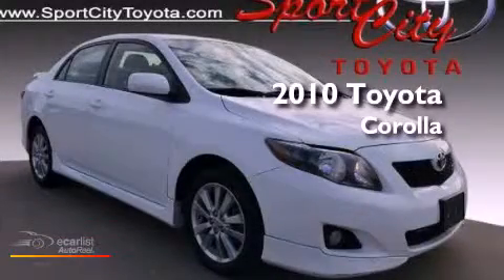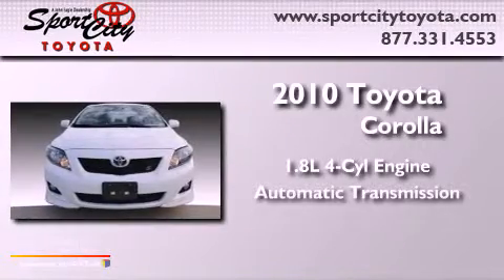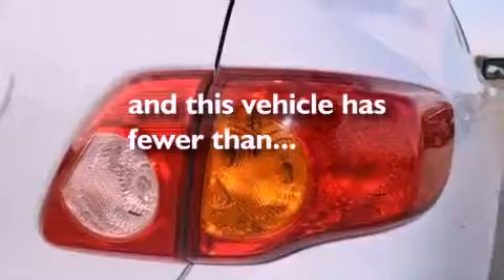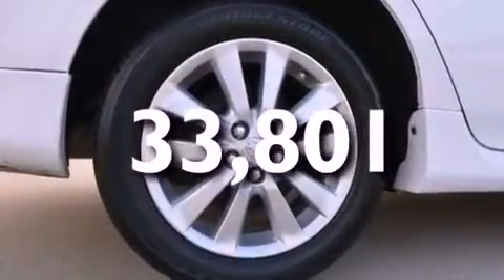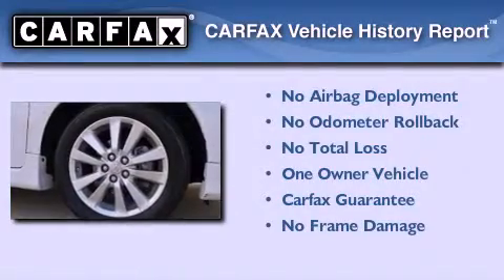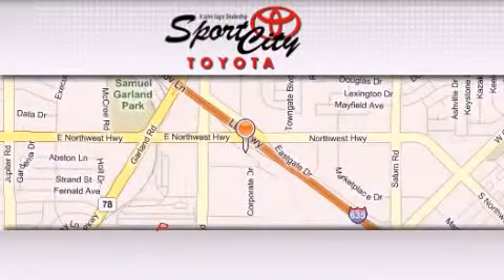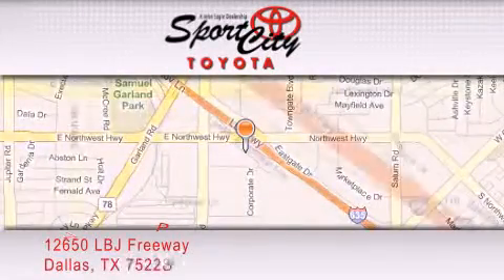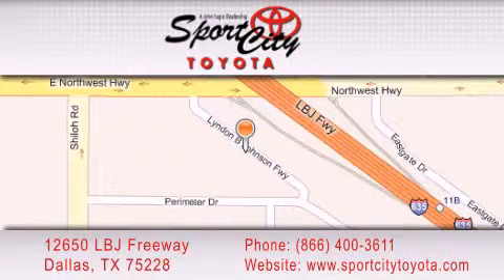2010 Toyota Corolla Ft. Worth TX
Year : 2010

 Make : Toyota

 Model : Corolla

 Engine : 1.8L DOHC SFI 16-valve VVT-i 4-cyl engine

 Trans . : Automatic

 Exterior : White

 Miles : 33,801

 12650 LBJ Freeway

 * Starbucks Coffee

 2010 Toyota Corolla Dallas TX